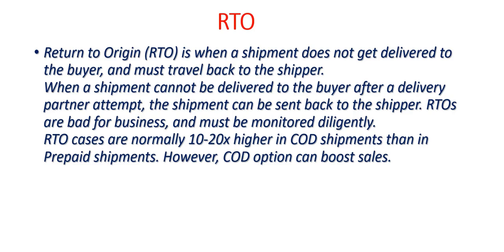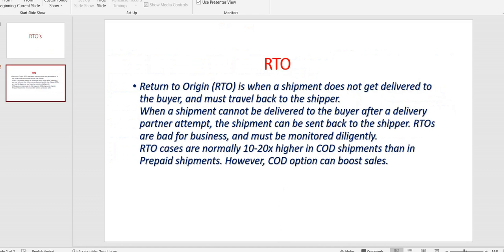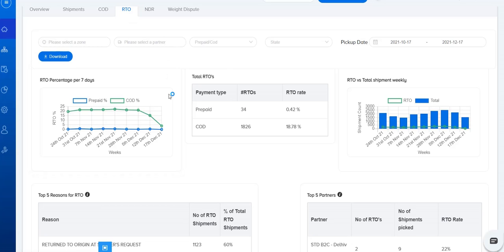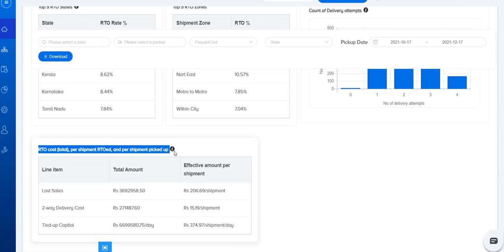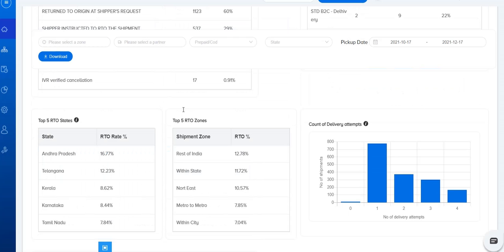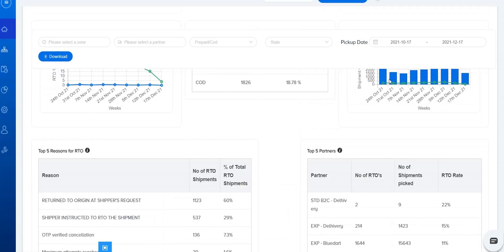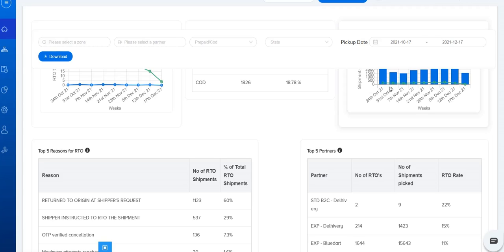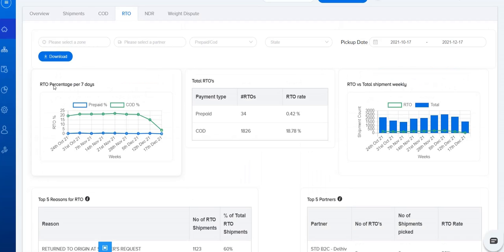How to Manage and Prevent Orders getting Returned(RTO) through Vamaship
RTO (Return to Origin) is when a shipment is not accepted / could not be delivered to a consignee, and has to travel back to the Shipper. The Shipper ends up with no sale but double cost; it is very important to control RTOs in order to control operating costs.

This video shows how to use Vamaship, the best shipping app for sending shipments online, to control RTO. It covers Return to origin meaning, and how to use data on Vamaship customer panel to reduce RTOs, including "return to origin at shipper's request". Learn how to deliver products to customers in India, where COD can and cannot be serviced, and more about various ecommerce courier services! Pick the best delivery partner for e-commerce, which fits your need best! Control RTOs to control costs.
Learn how to control RTOs right here!